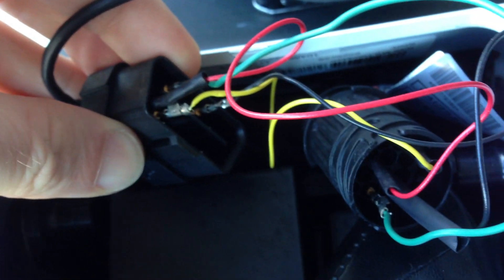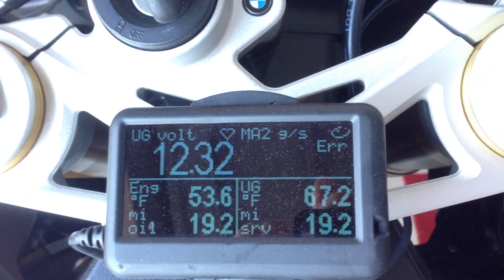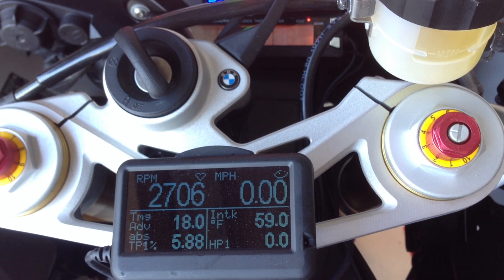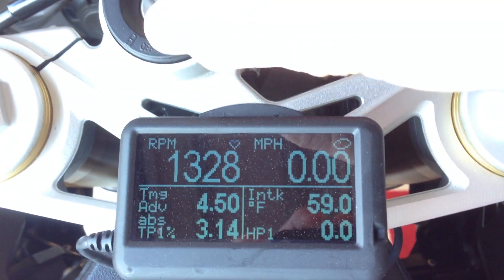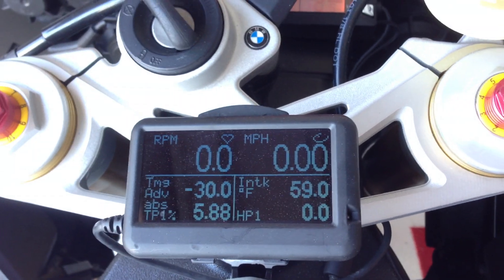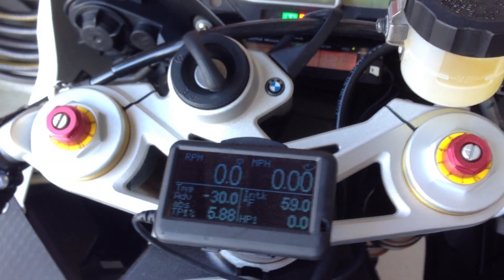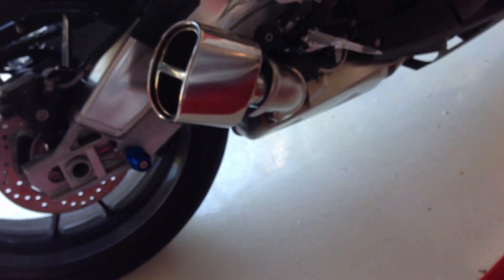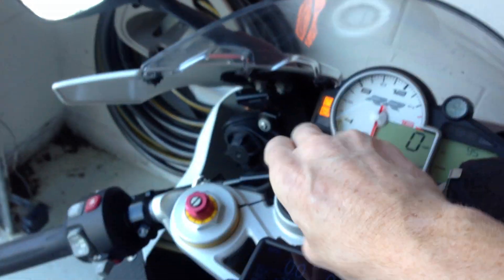DIY OBD2 adaptor for BMW S1000RR and Ultragauge Install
Problem:
I wanted access to ECU parameters such as:
1. Intake Air Temp
2. TPS Value
3. O2 Values
4. Fuel Economy
5. Voltage
6. Timing Advance

I also wanted access to OBD2 codes.

Nice to have:
1. Advanced trip features and run time
2. Ability to view and clear OBD2 codes (not validated wight his unit because I have had no codes yet)

*Note: I already have a GS-911

I installed a car based OBD 2 real time data reader by making an adaptor wiring set in order to interface the proprietary BMW round connector K and L lines

Pinout for OBD2 to S1000RR connector: *BMW connector is round and under rear seat. Pin numbers are marked if you can read fine print)
Description OBD-PIN BMW-PIN
12 Volts 16 6 (red wire in image)
Ground 4 4 (black wire in image)
L-Line 15 10 (yellow wire in image)
K-Line 7 1 (Green wire in image)

**I can not verify my BMW pin numbering scheme. But the image is right.

***The BMW S1000RR keeps 12volts HOT 100% of the time, bike on or off, key in or out. This may put a parasitic drain on your battery if you leave a OBD2 unit installed 100% of the time, especially if you don't drive it often. I use a CTEK 4.3 trickle charger all of the time so it is no concern to me.